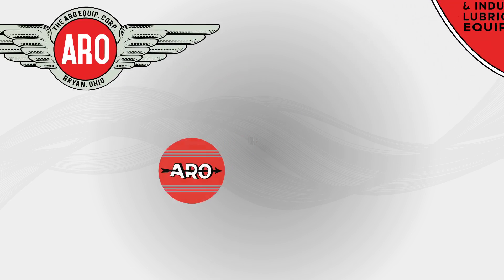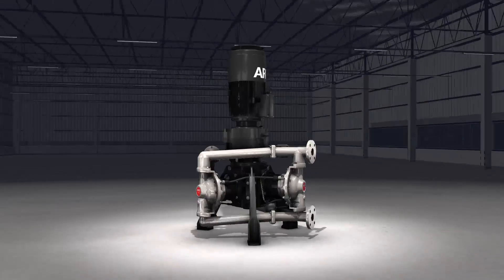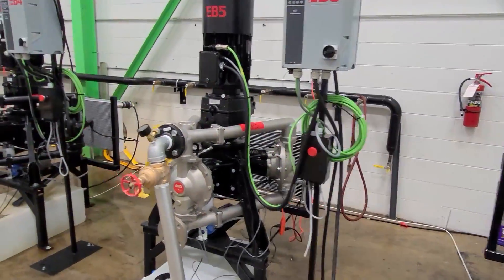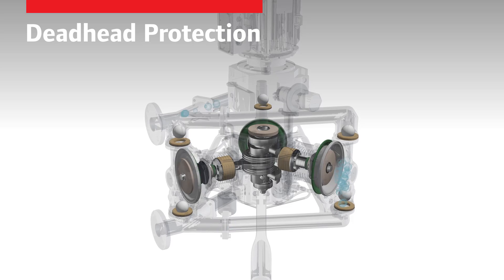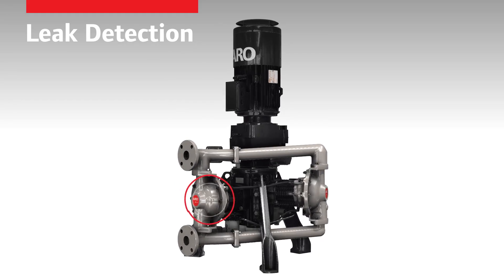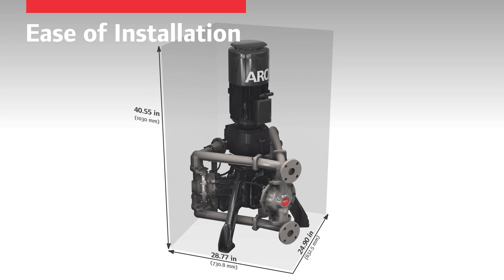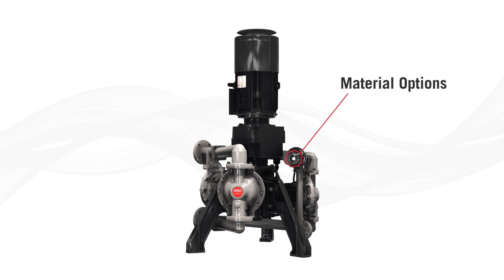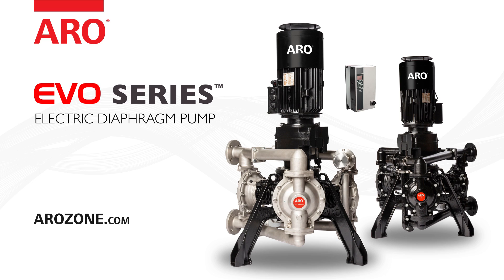EVO Series™ Electric Diaphragm Pump: Overview & Features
The ARO EVO Series™ Electric Diaphragm Pump offers an exclusive set of proven technologies packaged into one breakthrough pump. It's time to evolve your expectations of what a pump can do for you.

• Integrated encoder
• No maintenance gearbox
• Sealless design – no dynamic seals that could allow hazardous fluids to enter the environment
• Unique 3 chamber design
• Innovative diaphragm developed exclusively for the EVO Series™ Electric Diaphragm Pump
• Choice of 5 different materials of construction to handle the most aggressive and corrosive fluids. Select from stainless steel, cast iron, aluminum, polypropylene or conductive polypropylene.
• Built-in control and monitoring capability
• Can be controlled with a PLC
• Built-in motor thermal protection
• Extended maintenance cycle and smart maintenance schedule
• Synthetic oil and filtration system for reliable performance over a wide range of temperatures
• ARO exclusive AC gear motor available in standard (black) safety area version or hazardous duty (red) version

The unique EVO Series™ Electric Diaphragm Pump design provides the confidence to keep your people safe, your processes running and your operating costs down. ARO engineers put the pump through over 20,000 hours of relentless testing at full load conditions with a variety of fluids. The most grueling conditions were replicated in testing and trials to make sure these electric pumps would perform up to your highest expectations. The EVO Series™ pump delivers a flexible solution that can work in a wide variety of applications among the toughest conditions and requirements.